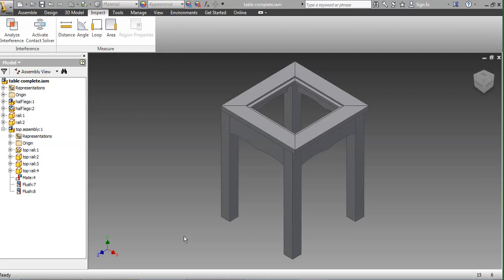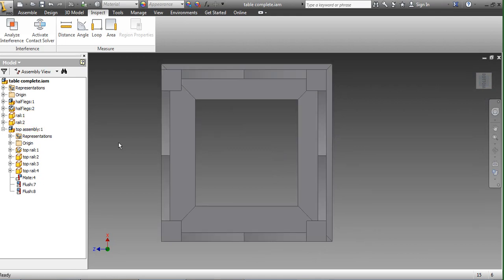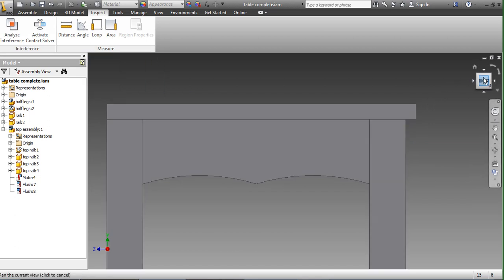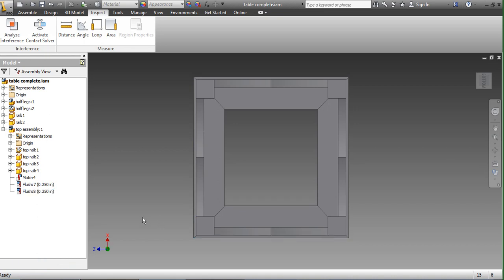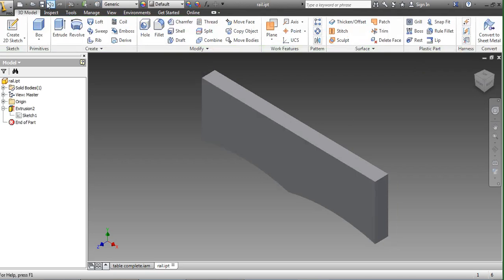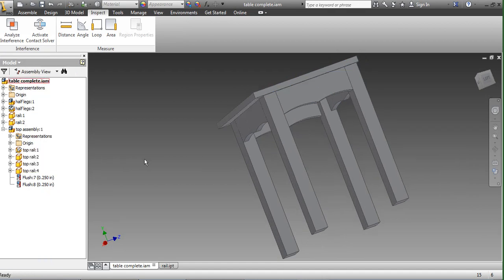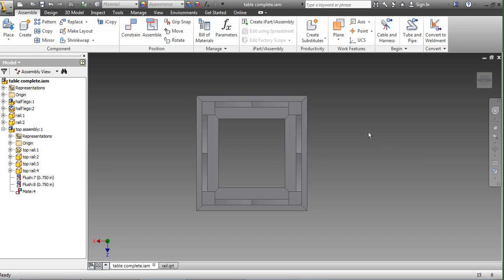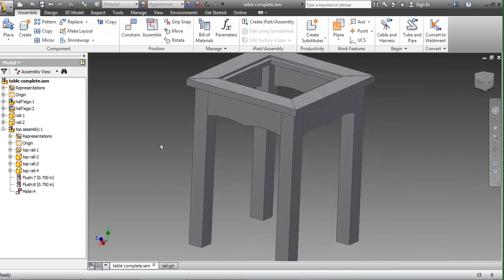Inventor Indroduction Modifying Assemblies